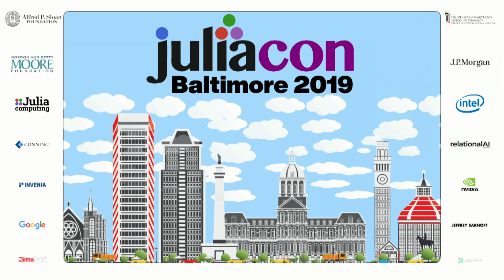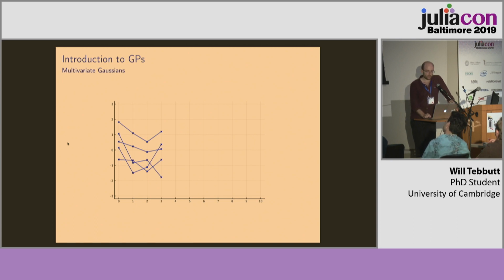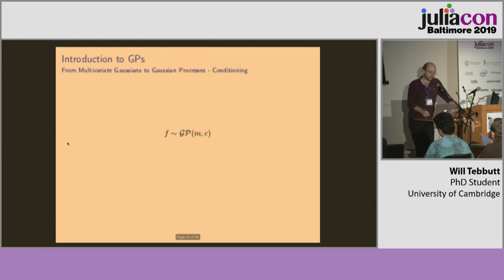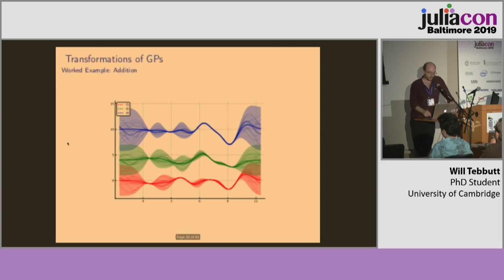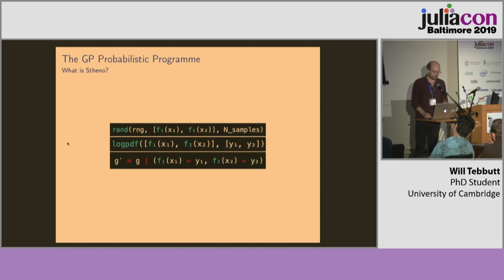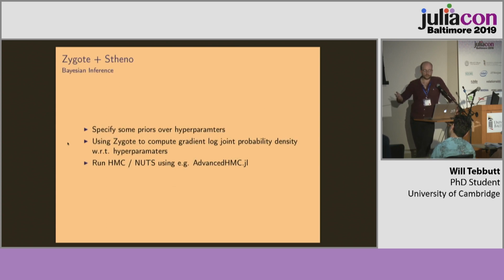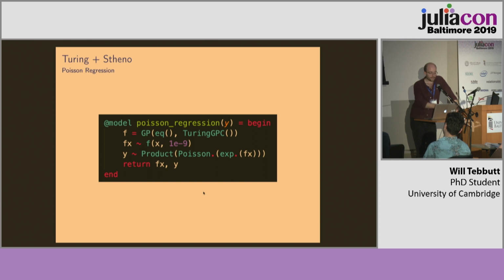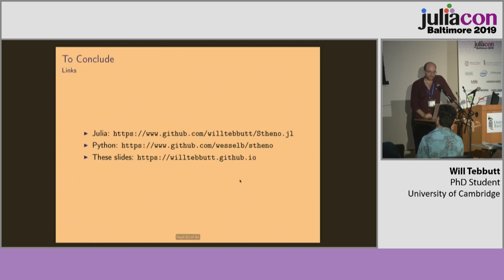Gaussian Process Probabilistic Programming With Stheno.jl | Will Tebbutt | JuliaCon 2019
Stheno.jl is a probabilistic programming framework specifically designed for constructing probabilistic models based around Gaussian processes. Come to this talk to find out what that means, why you should care, and how you can use it with Flux.jl and Turing.jl to do cool things.